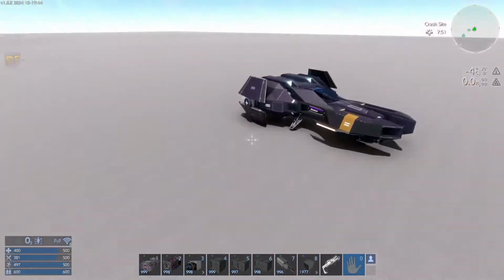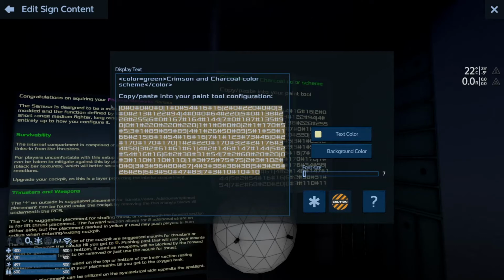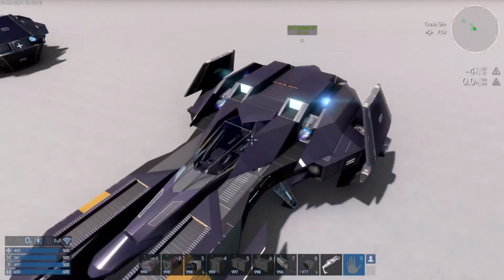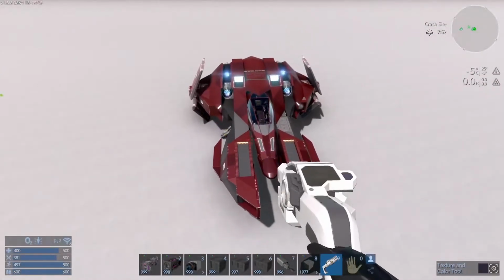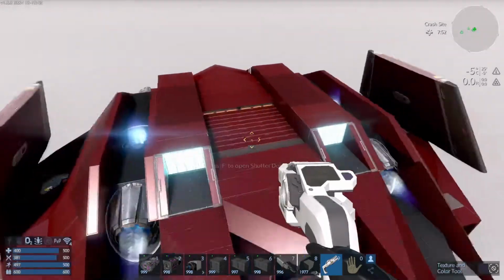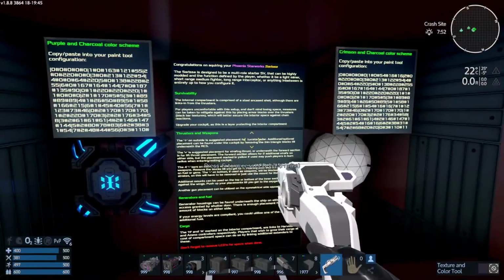Captain's Academy - Sarissa SV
Learn how to use your newly acquired Phoenix Starworks Sarissa, from Empyrion Workshop.